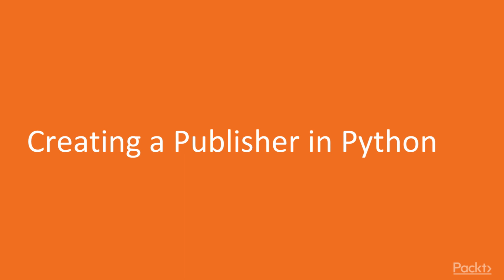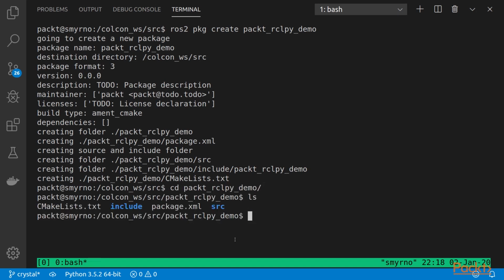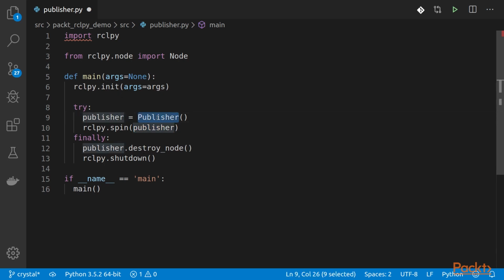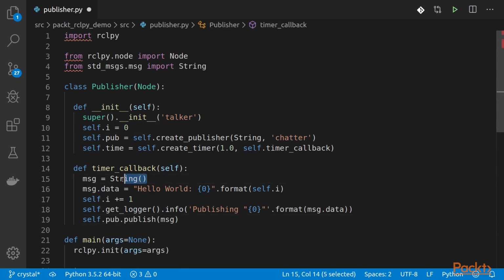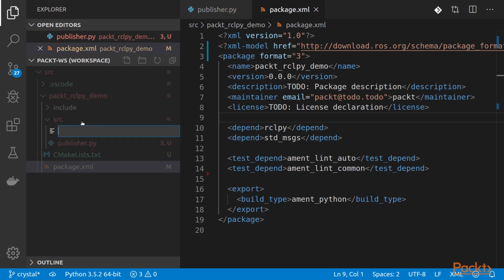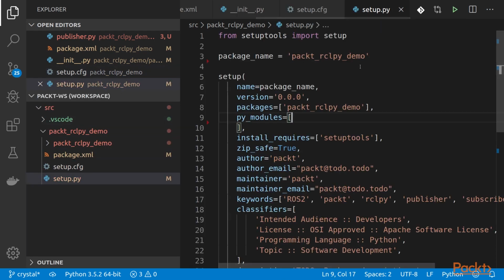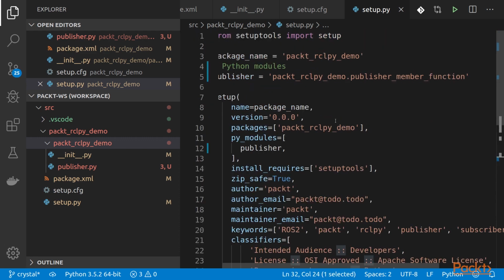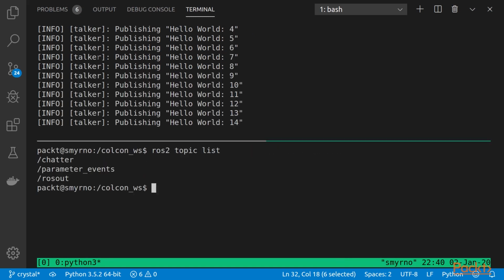ROS 2 New Features : Creating a Publisher in Python | packtpub.com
This video tutorial has been taken from ROS 2 New Features. You can learn more and buy the full video course